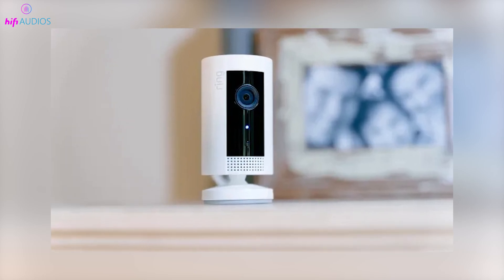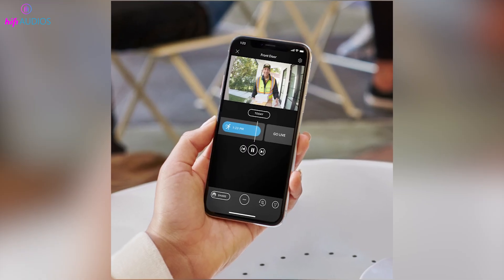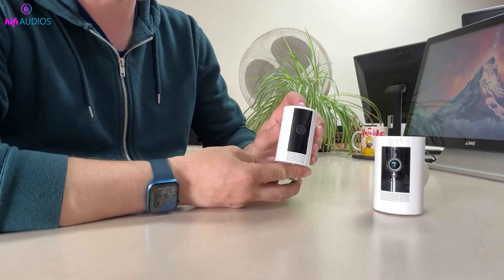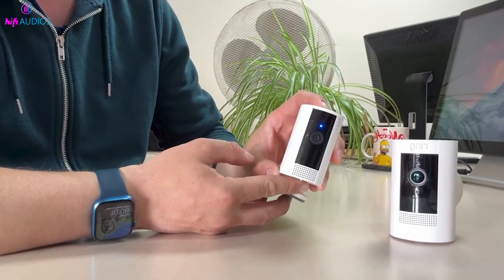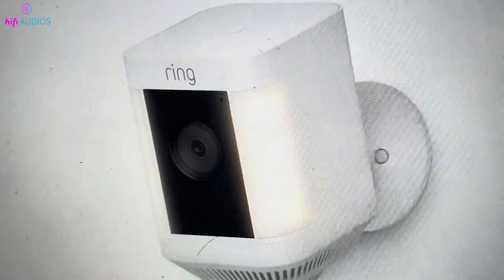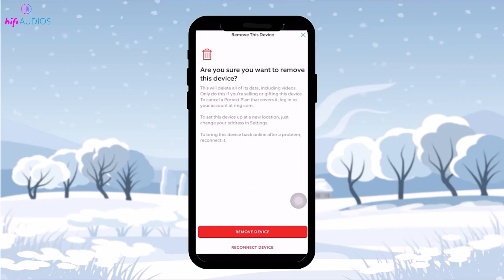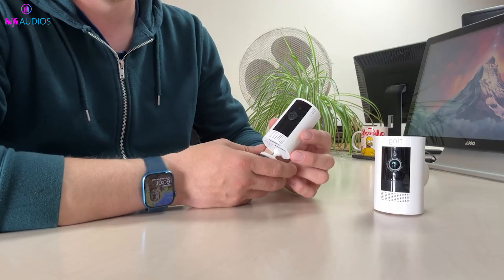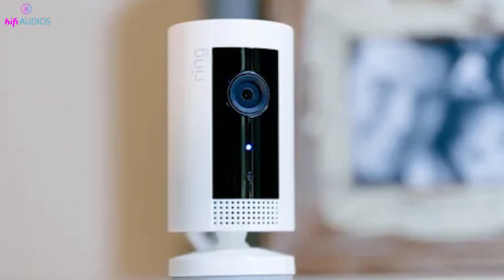How to Reset Your Ring Camera – Complete Guide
Are you planning to upgrade or sell your Ring camera, or facing some technical glitches? Learn how to reset your Ring camera with our easy-to-follow video tutorial. This comprehensive guide covers everything from preparing your camera for reset to removing it from your Ring app, ensuring it's ready for a new setup or owner.

In this video, we start by ensuring your phone is connected to Wi-Fi and the Ring app is set up, which is crucial for a smooth reset process. If your camera is installed in a high or hard-to-reach place, we'll guide you on how to access it safely using a stable ladder or the right tools.

We'll show you the exact location of the reset button on both indoor and outdoor Ring camera models and guide you through the steps to press and hold this button. Watch for the flashing light or listen for the beep sound to confirm the reset is underway. Once the reset cycle is complete, your camera will be ready to be removed from your Ring app. We provide step-by-step instructions on how to effectively remove your device from the app, including how to handle previous video recordings for privacy protection.

Whether you're resetting your Ring camera to solve operational issues or preparing it for a new owner, this video will provide you with all the necessary steps to ensure the process is efficient and secure.

Share your own tips or ask questions in the comments section below.